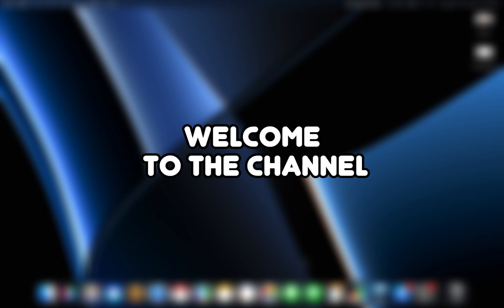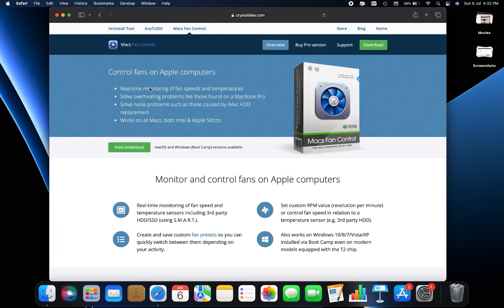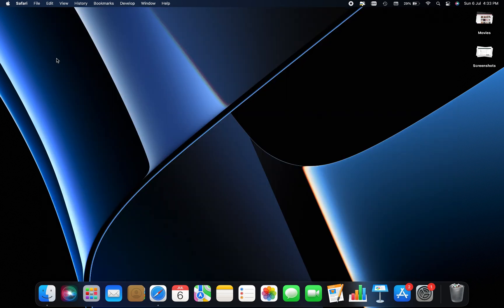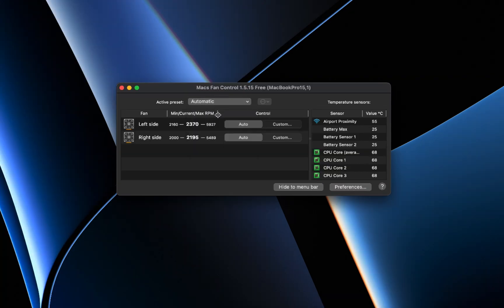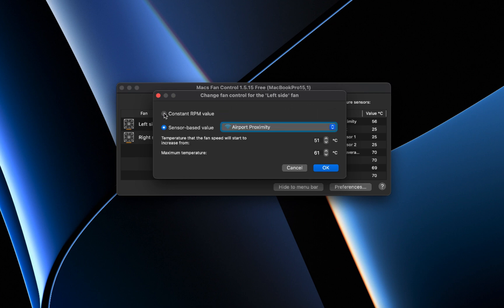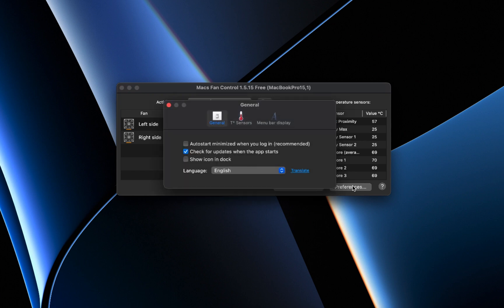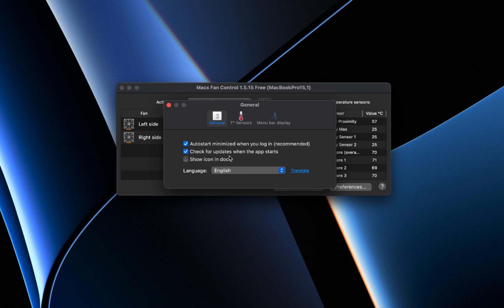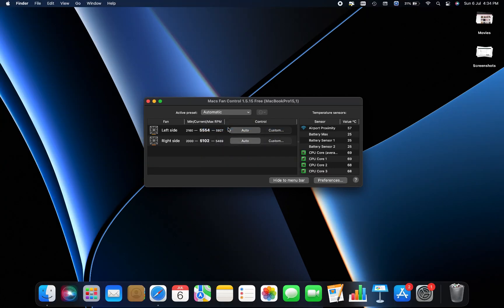How to Control Mac Fan Speed Easily — Step-by-Step Tutorial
🖥️ Is your Mac running hot or making loud fan noises? Don’t worry! In this easy tutorial, I’ll show you how to control your Mac’s fan speed step-by-step so you can keep your laptop cool, quiet, and performing at its best.

Whether you’re dealing with overheating during heavy tasks or just want a quieter workspace, managing your Mac’s fan speed manually can make a huge difference. I’ll walk you through simple methods using both built-in tools and trusted third-party apps — no tech jargon, just clear instructions!